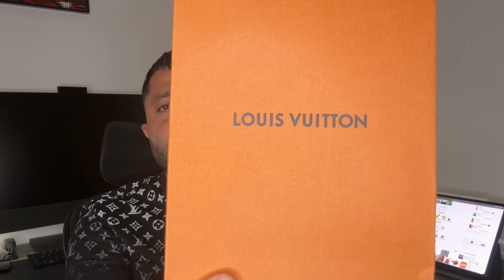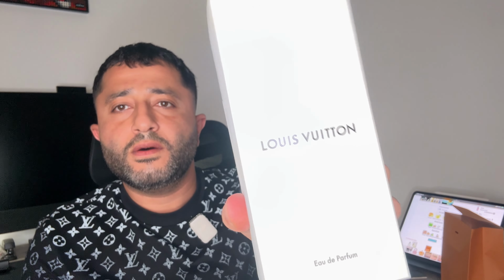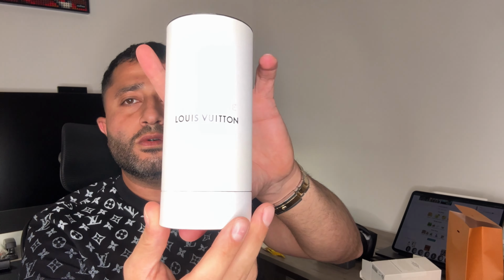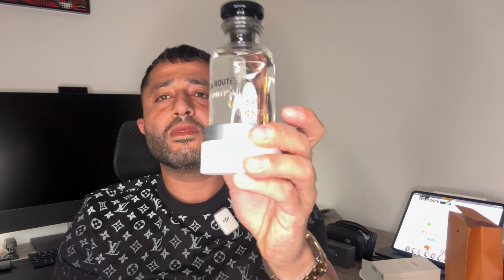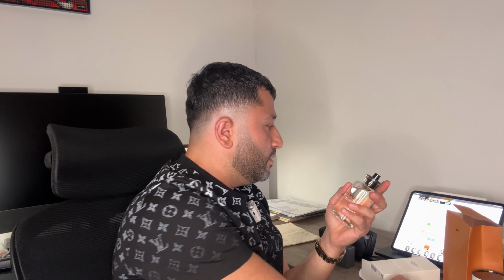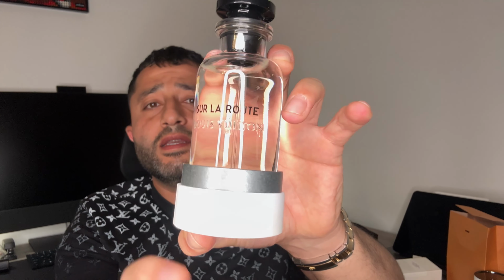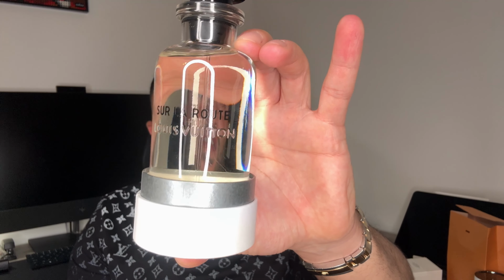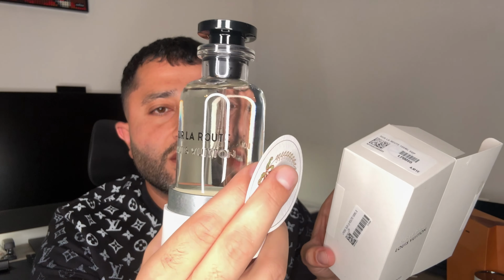Louis Vuitton - Sur La Route - Unboxing